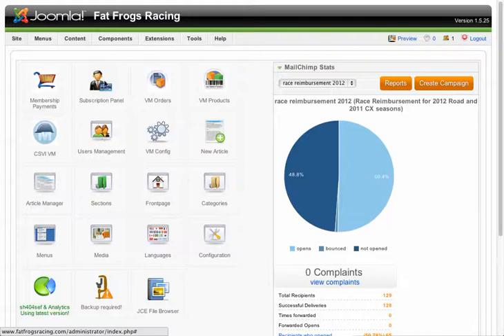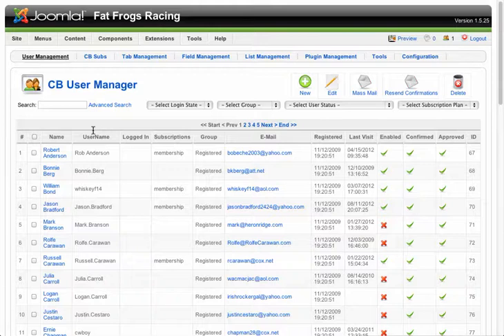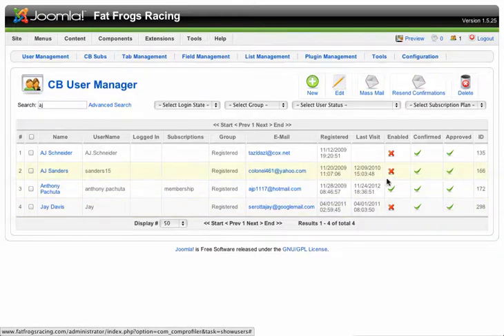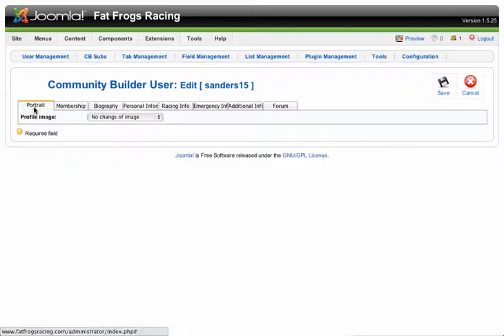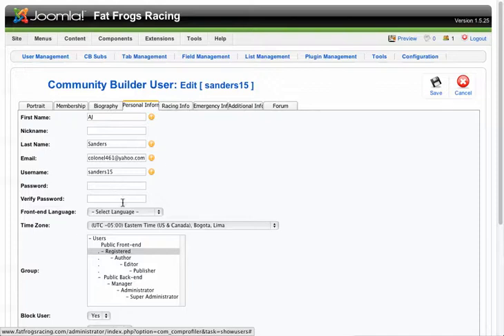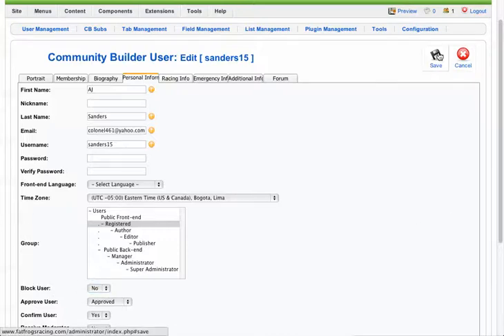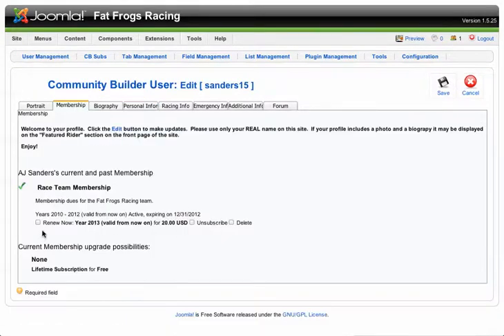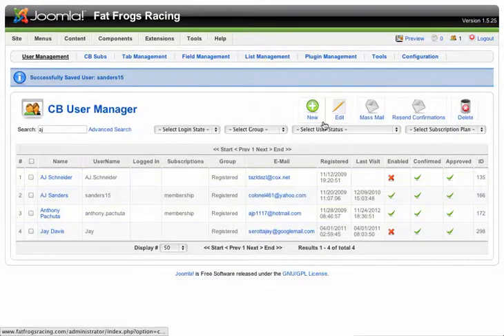Joomla - FFR - Registering a Cash Payment for Membership